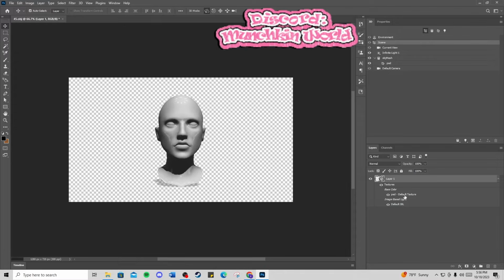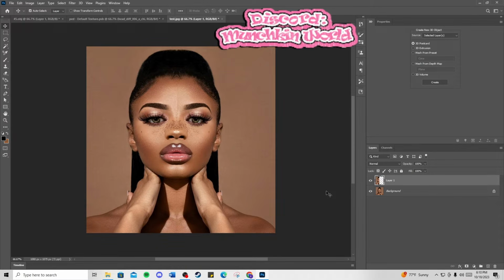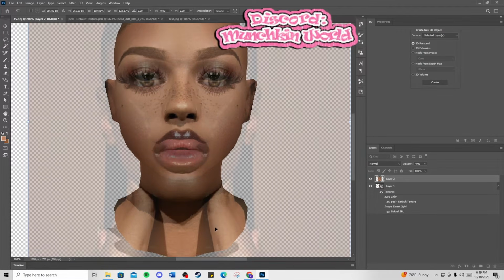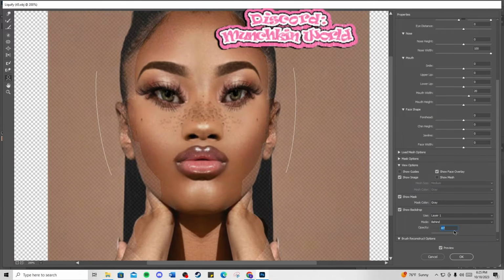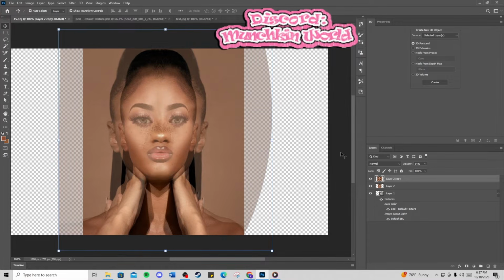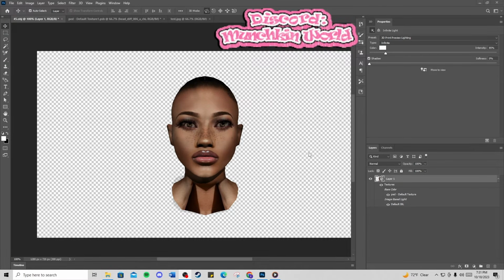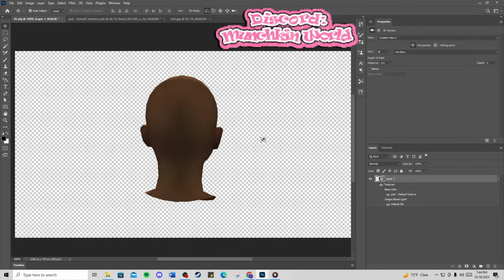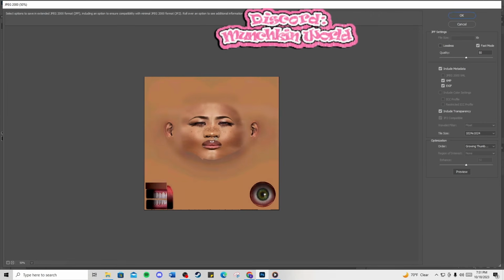TUTORIAL: How To Make Custom Faces and Skins For GTAV and FiveM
MUST USE PHOTOSHOP VERSIONS:
2018 | 2019 | 2020

How to make custom faces for gta5 and fiveM

Here is how to match face skin and body in FiveM

*There are 6 total skin colors in GTA. You can use any head shape 0-45. The skins is whats more important.

*Whatever skin color template you use, you must match it to the corresponding "skin" slot number for the skin color to match the body.

Example: I choose to make a custom "male" face skin on a "chi" face color templete.
         "Chi" corresponding body numbers are [6,7,17,18,27,28,39,40].
         I would pick any of those numbers and name my file like this:
             SP:     head_diff_027_a_chi.ytd
             FiveM:  mp_m_freemode_01^head_diff_027_a_chi.ytd

FiveM mod tutorial, FiveM custom faces
FiveM modding
FiveM character customization
FiveM face mods
How to install custom faces in FiveM
FiveM skin mods
FiveM mod tutorial
FiveM modding guide
FiveM character mods
FiveM custom skins
FiveM custom characters
FiveM mod installation
Custom faces for FiveM
FiveM face pack
FiveM modded characters
FiveM GTA V mods
FiveM tutorial
Install mods for FiveM
FiveM roleplay mods
How to mod FiveM